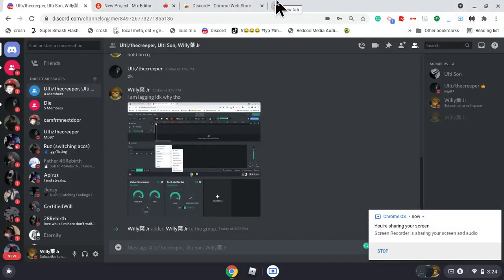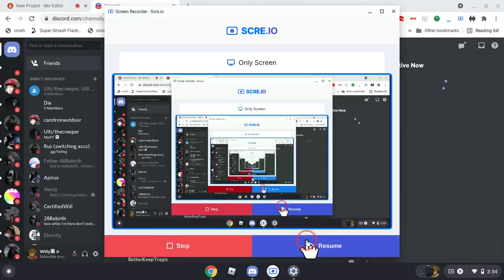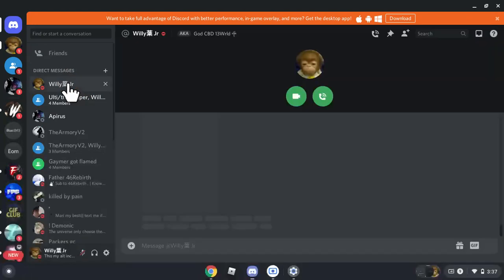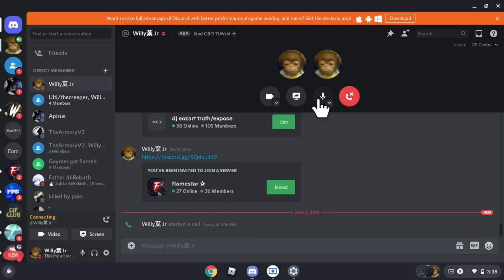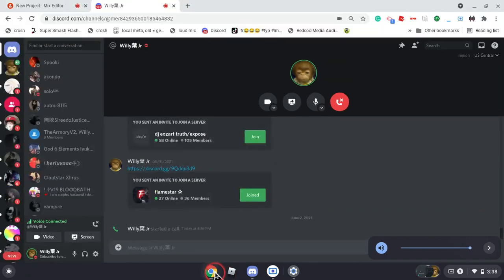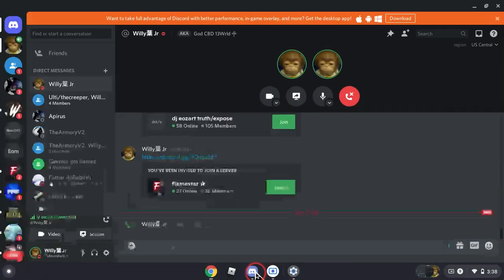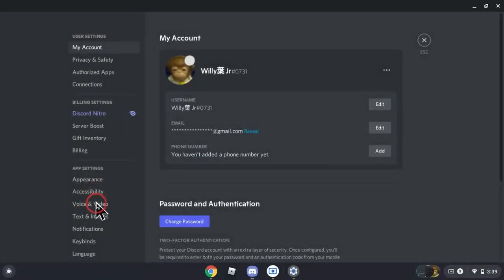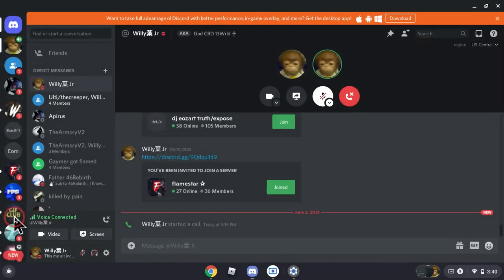How to loud mic on chromebook (connecting bandlab to discord)